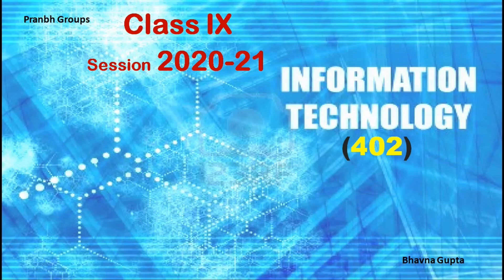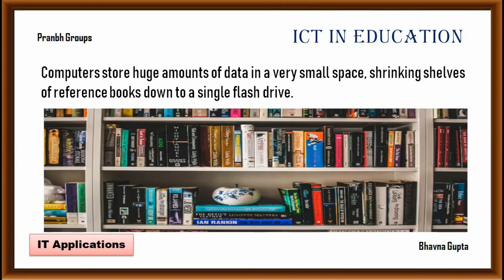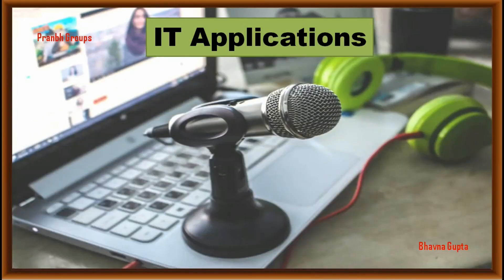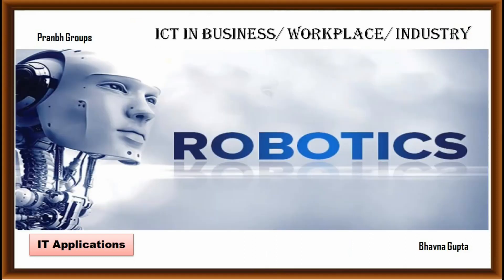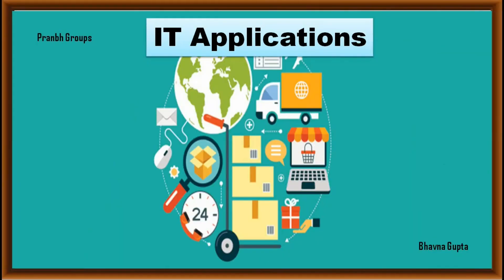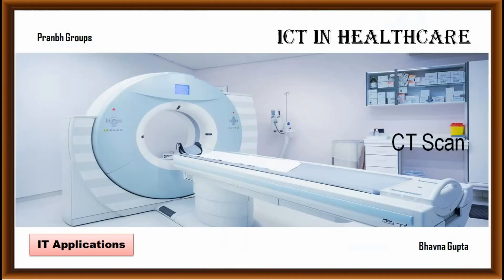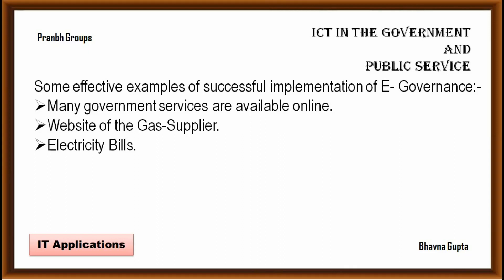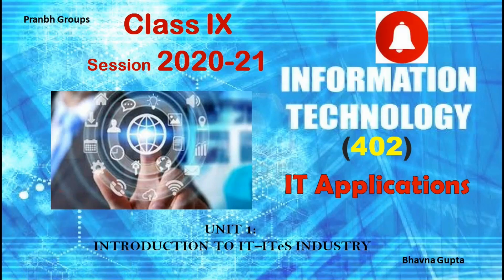IT Applications | Unit 1: Introduction to IT-ITeS industry | IT (Code-402) for 9th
Dear Students,
I am Bhavna Gupta (CS-Engineer) founder of Pranbh Groups.
In this video, we discuss about IT Applications.
In this video we will see:
*ICT at Home
*ICT in Education
*ICT in Communication
*ICT in Entertainment
*ICT in Business/ Workplace/ Industry
*ICT in Retail
*ICT in Banking
*ICT in Healthcare
*ICT in the Government and Public Service

This is very useful for you.